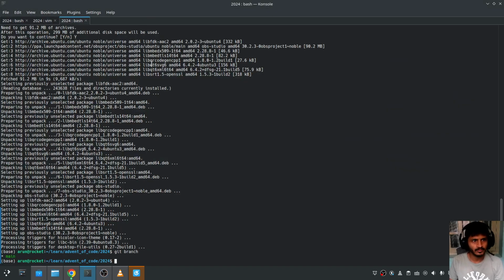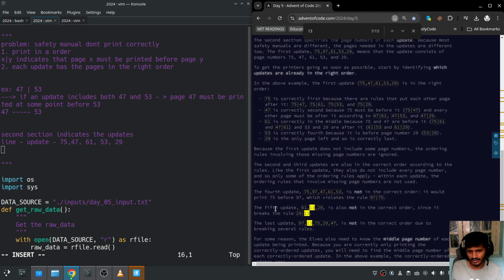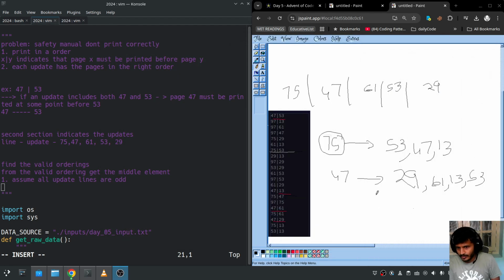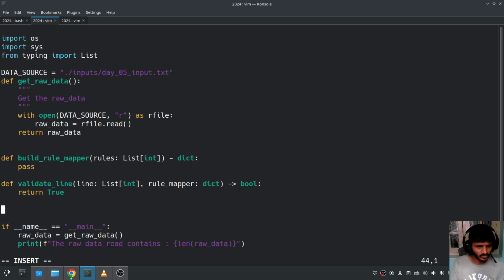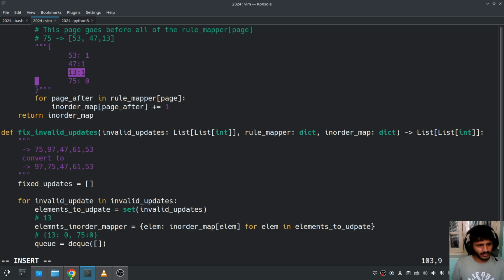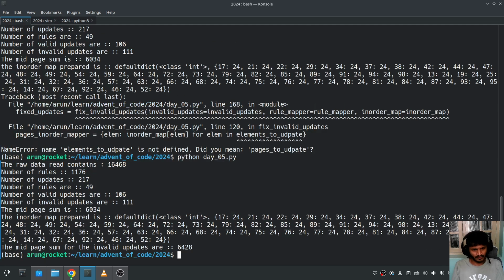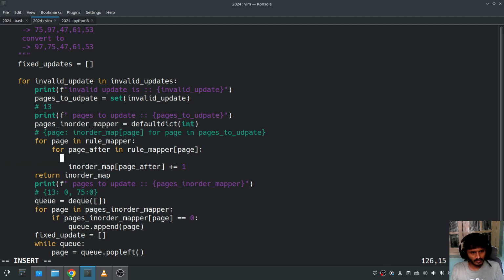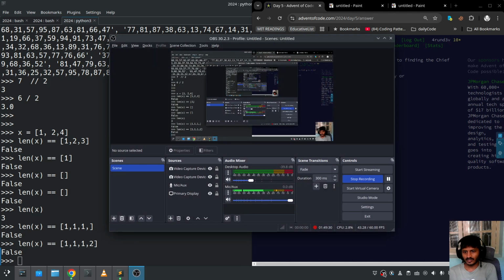Advent of Code : Day 5 - Python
Solved the problem as i understood the problem, explored the approaches to solve the problem as optimally as possible.
These videos help me better explain what i am thinking, if this helps someone with their learnings, kudos.